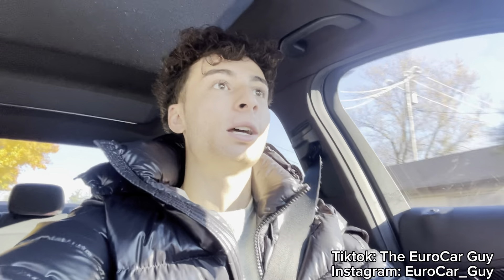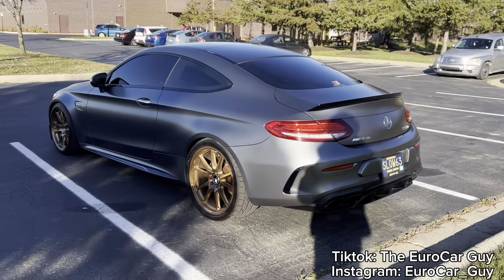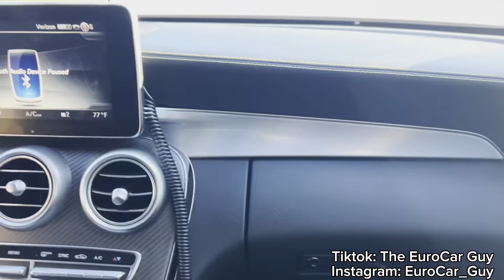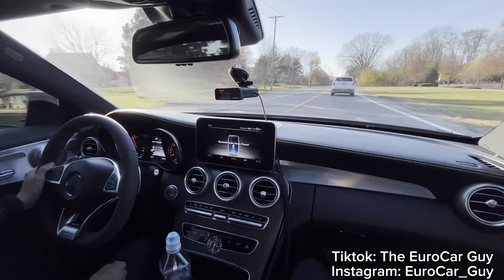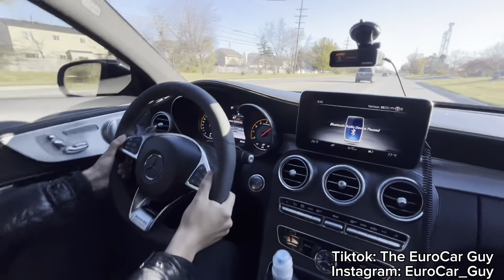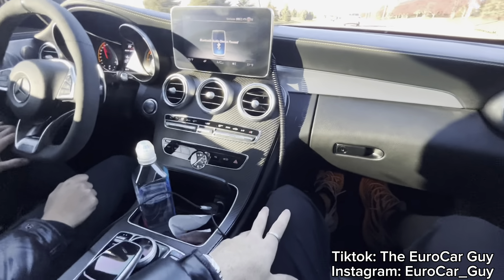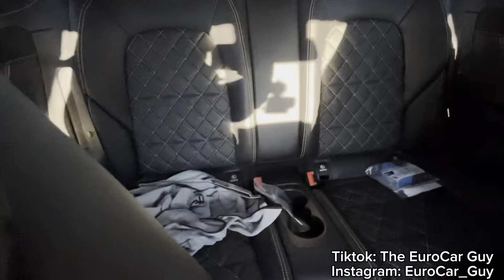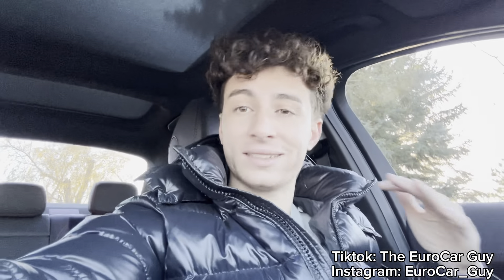1000HP PTG C63s🤯 (*EDITION 1*)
This 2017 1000 HorsePower C63s Edition 1 was crazy. This wasn’t your everyday C63s, it had things such as upgraded turbos, Downpipes ,Ecu Tune, Tcu Tune, upgraded intakes and so much more to make it a beast on the road. From its aggressive design to the adrenaline-pumping engine roar, every detail is a symphony of speed.